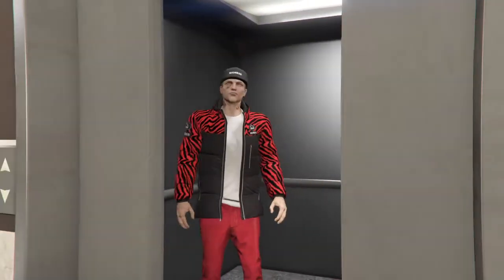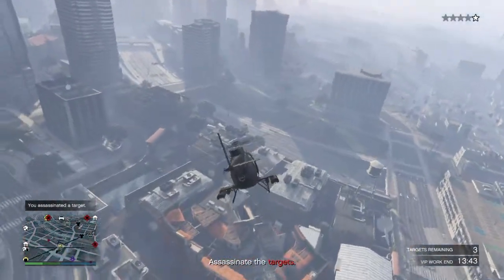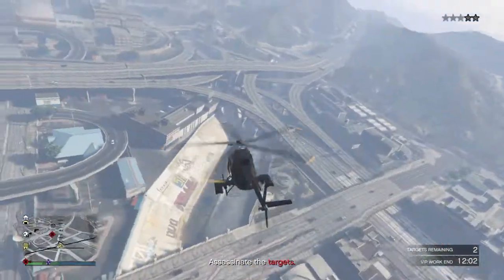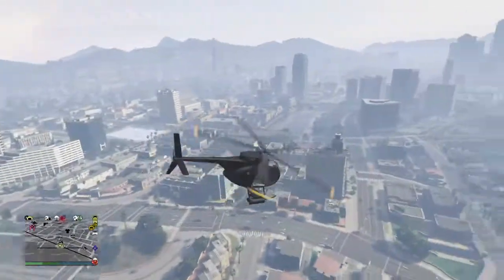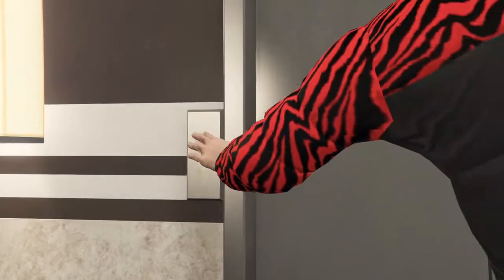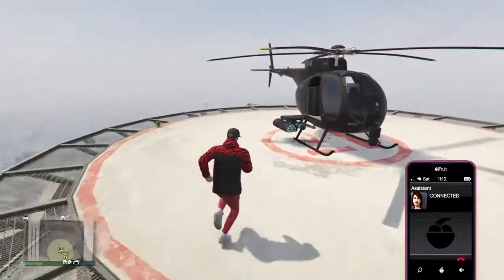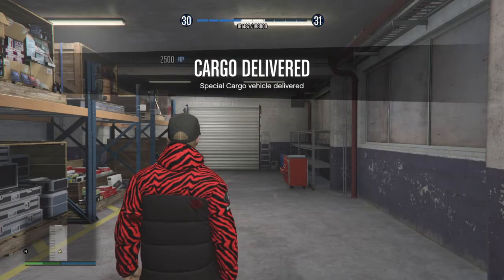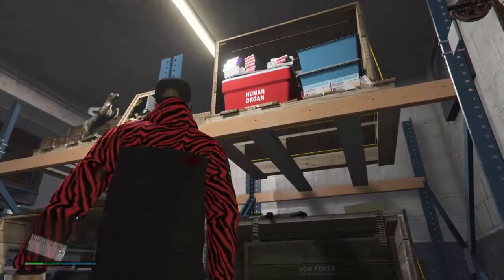GTA 5: Fastest way to make money: VIP Work